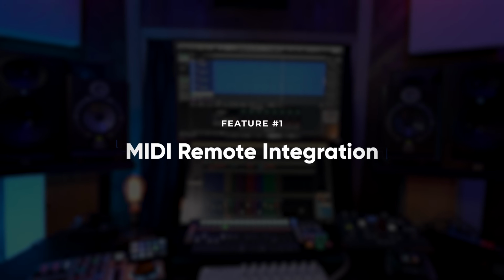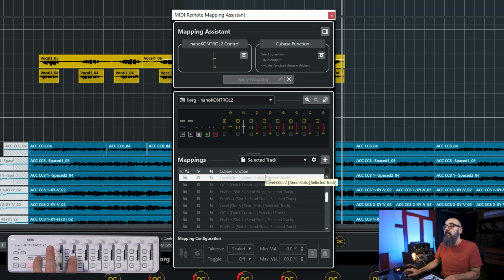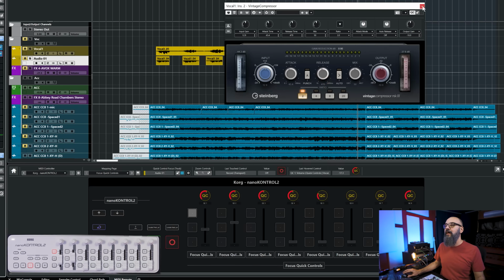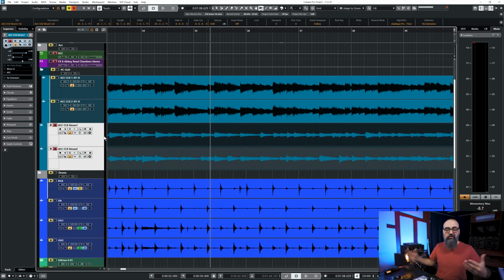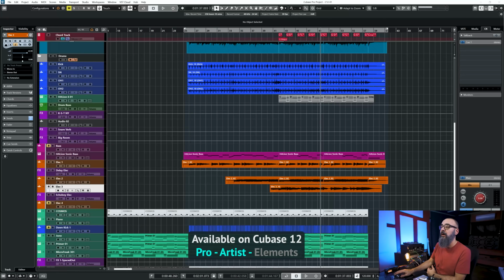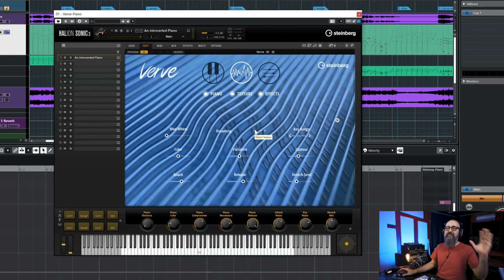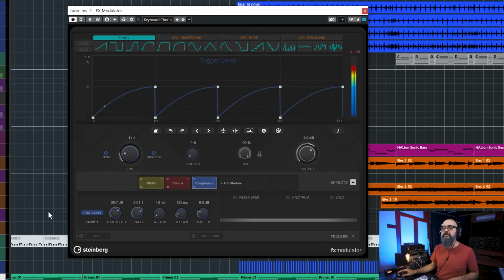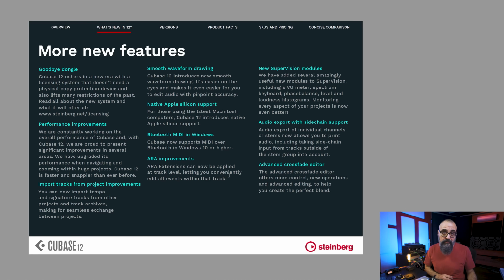🤯 The New CUBASE 12 🤯 My TOP 5 FEATURES!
Cubase 12 is here!

I had a few days to check out the newest features, and in this video, I’ll give you an overview of what’s new and some of my top 5 favorite new additions.

What do you think of the new version of Cubase?
Any new features that have you excited?

Will you upgrade right away or wait for a bit?

Timestamps
0:00 Intro
1:00 Feature 1 - Midi remote integration
1:10 Where to find it
2:30 Custom midi control setup
3:05 Mapping midi controls
5:25 Focus quick controls
9:20 Feature 2 - Multitrack audio warp
9:45 Warping multiple sources at once
10:20 Selecting audio to warp
13:30 Phase coherent audio warp
14:10 Feature 3 - Audio to Midi chords
14:45 Creating chord events
15:15 Assigning chords to a different instrument
16:25 Feature 4 - Variaudio with Scale Assistant
18:05 Feature 5 - New Plugins and VSTi
18:15 Verve Piano demo
20:20 FX Modulator demo
24:25 Raiser limiter
25:30 New modules in Supervision
26:15 No more e-licenser
26:50 More new features

POP FILTER
STUDIO MONITORS: